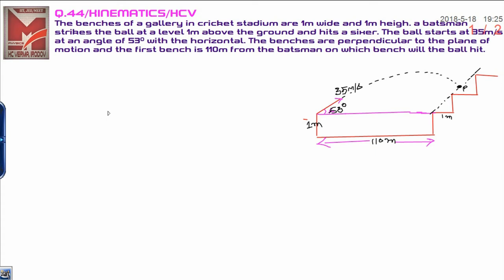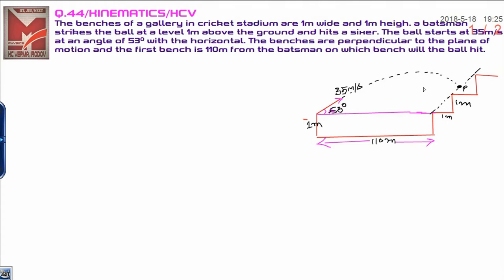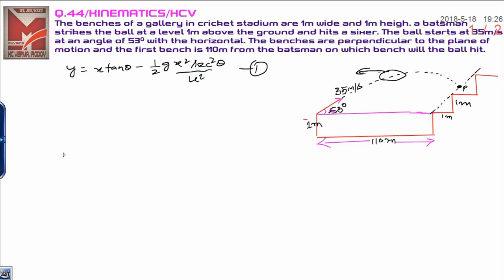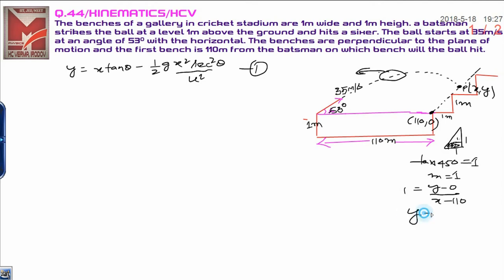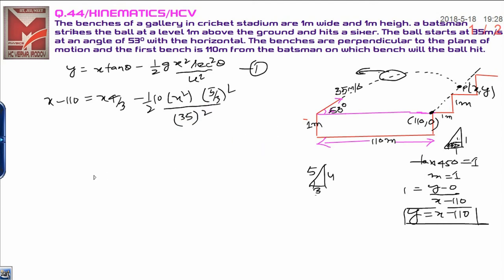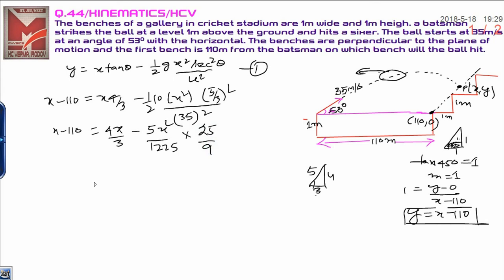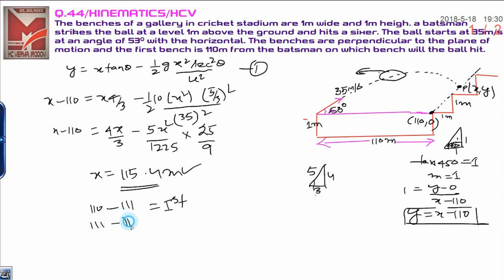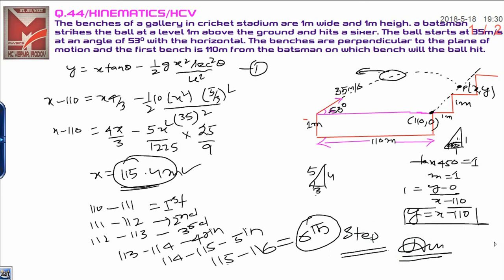hc verma Q.44 SOL -KINEMATICS CHAPTER -3--BY MANOJ SIR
ONE OF THE BEST CONCEPT EVER ON THE PROBLEM OF STAIRS AND PROJECTILE MOTION

FREE EDUCATION FOR ALL-IIT/JEE PHYSICS
MANOJ CHAUHAN
SHIMLA (H.P)